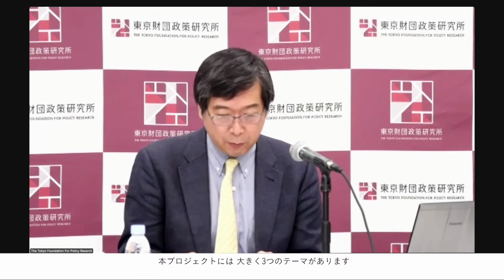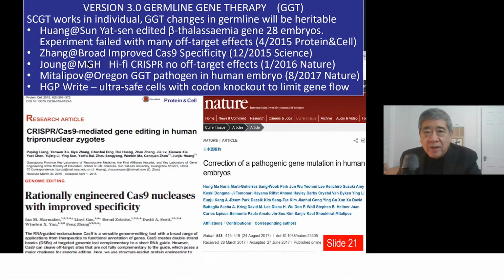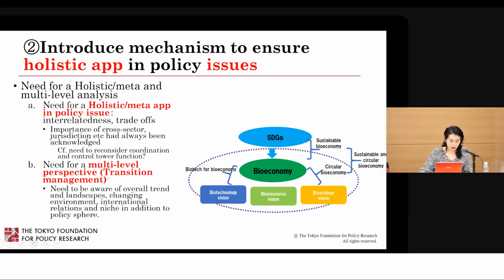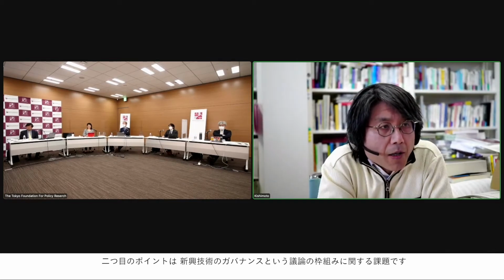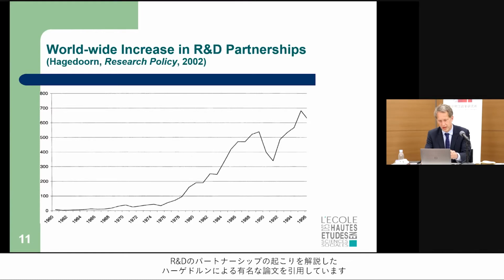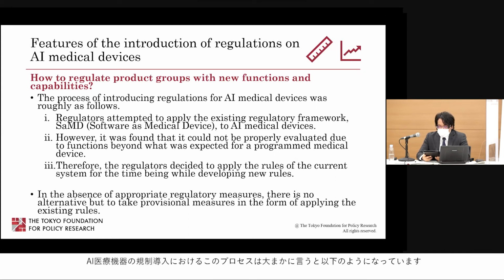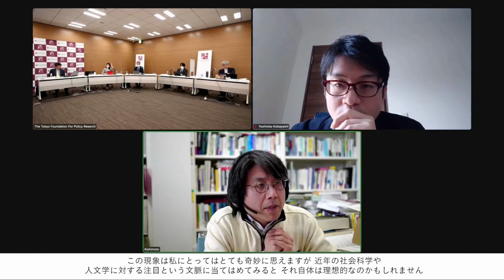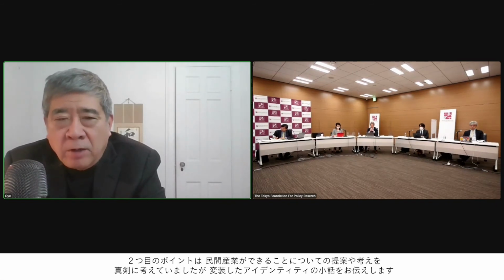「転換期の科学技術政策を考える」東京財団政策研究所 国際ウェビナー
国際ウェビナー「転換期の科学技術政策を考える」
▼詳細・当日の資料などはこちら

[CHAPTER]
00:09　開会挨拶
06:17　第一セッション『新興技術の分野横断的ガバナンス』
1:23:57 第二セッション『イノベーションにおける民間部門の役割と限界』

[開催概要]
■テーマ：「転換期の科学技術政策を考える」
■開催日：2022年2月17日（木）
■登壇者：
‹科学技術政策システムの再構築プログラムメンバー›
　城山英明　　　東京財団政策研究所研究主幹、東京大学大学院法学政治学研究科教授
　松尾真紀子　　東京財団政策研究所主席研究員、東京大学公共政策大学院特任准教授
　岸本充生　　　東京財団政策研究所研究主幹、大阪大学データビリティフロンティア機構教授
　鈴木一人　　　東京財団政策研究所研究主幹、東京大学公共政策大学院教授
　黒河昭雄　　　東京財団政策研究所主任研究員、神奈川県立保健福祉大学イノベーション研究センター研究員/シニアマネージャー
　吉岡（小林）徹　東京財団政策研究所主任研究員、一橋大学イノベーション研究センター講師
‹ゲストスピーカー›
　Kenneth Oye　マサチューセッツ工科大学政治学教授
　Sébastien Lechevalier　 フランス国立社会科学高等研究院教授、EHESS日仏財団理事長
■研究プログラムについて
「科学技術政策システムの再構築」

（おことわり）
本動画で表明された内容や意見は、講演者やパネリストの個人的見解であり、公益財団法人東京財団政策研究所、また、登壇者らが所属する組織の公式見解を必ずしも示すものではないことをご留意ください。